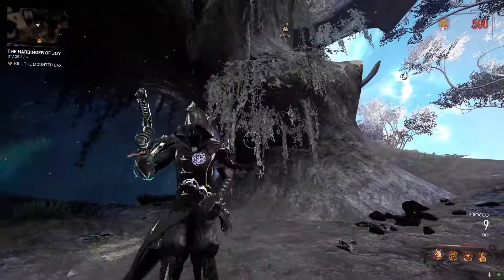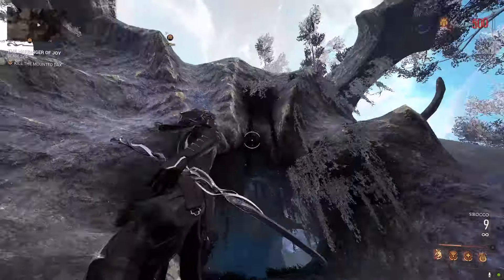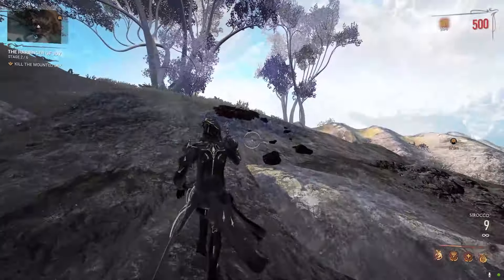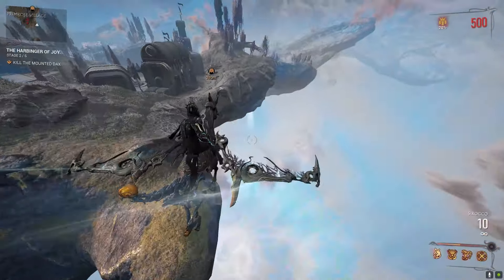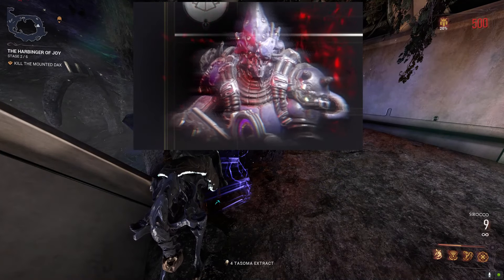How to get Tasoma Extract | Warframe Duviri Paradox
Tasoma Extract is a rare resource that can be found in Duviri and only found inside caves. It is usually found in quantities of 2-4. There are also some external areas that are usually "covered" by terrain that you can find the tasoma plant, usually cave exits.

MY SETUP

🎧MUSIC🎵

💰SUPPORT💰₿